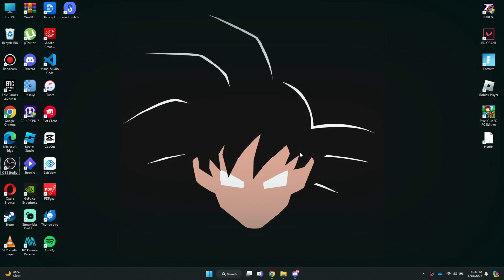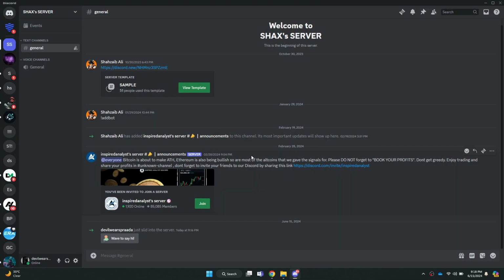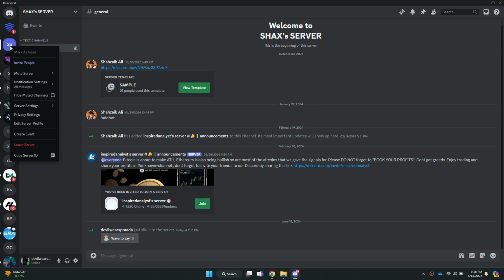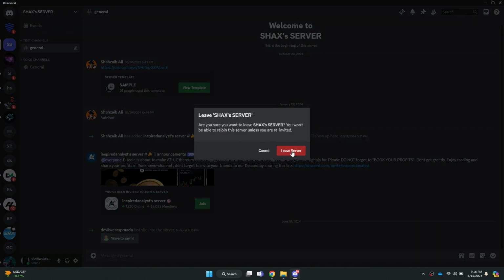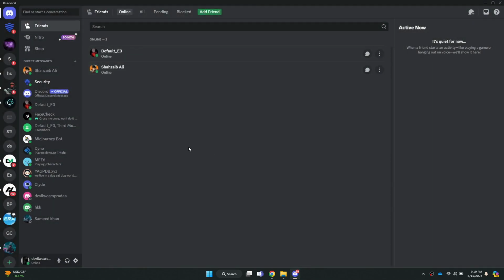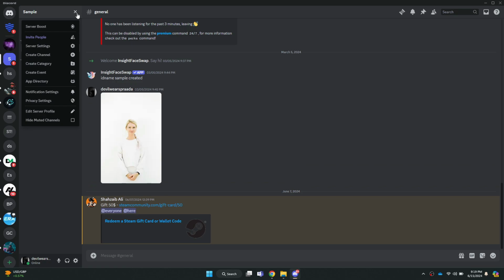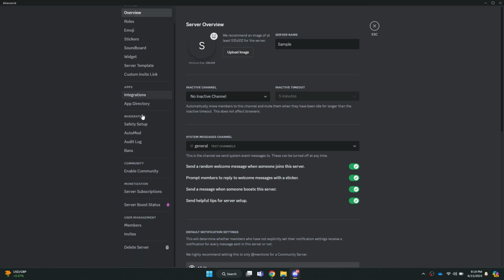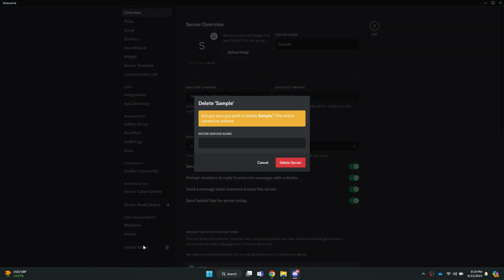How To DELETE Discord Server ► Fast & Easy!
👉 In this tutorial video, I will show you step-by-step how to delete a Discord server that you created. Whether you're on your PC or mobile device, I'll guide you through the process of removing your server from Discord. Say goodbye to your server with ease by following these simple instructions.